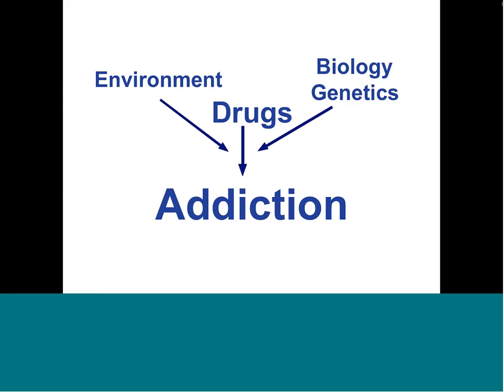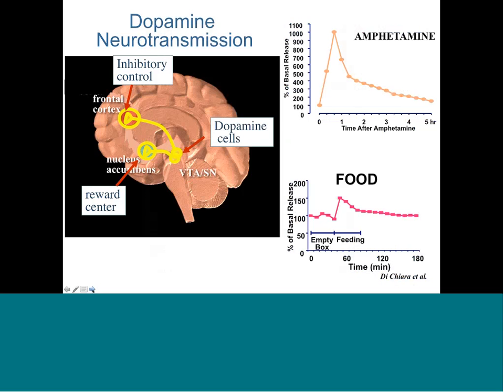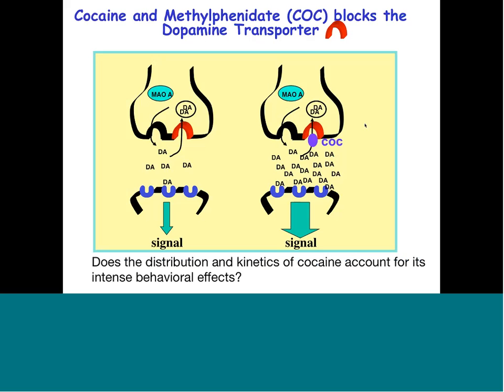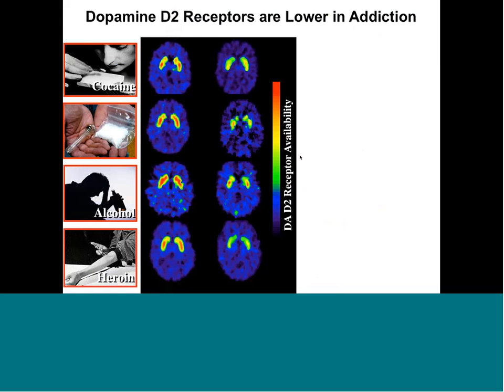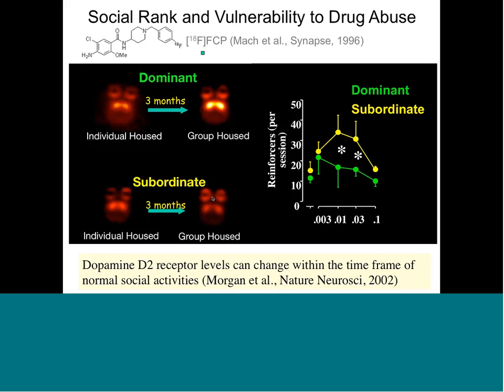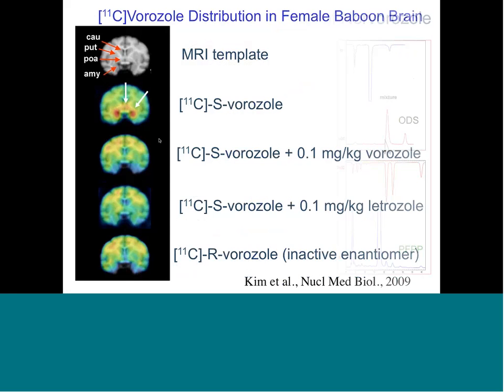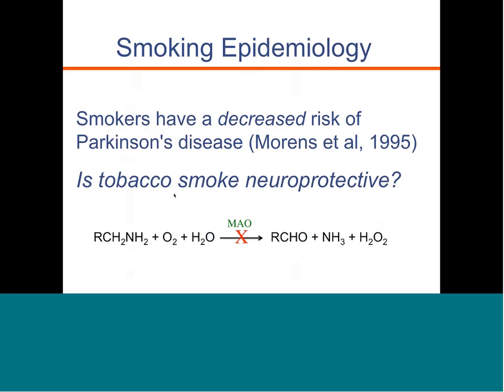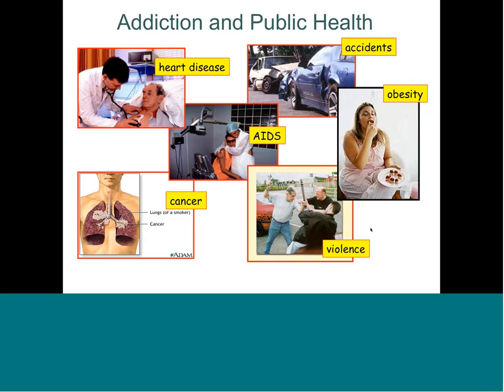Imaging brain chemistry in diseases of addiction by Joanna Fowler, PhD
Imaging brain chemistry in diseases of addiction, (CME event^)
Joanna Fowler, PhD
Senior Chemist, emeritus
Brookhaven National Laboratory

fowler1552 2